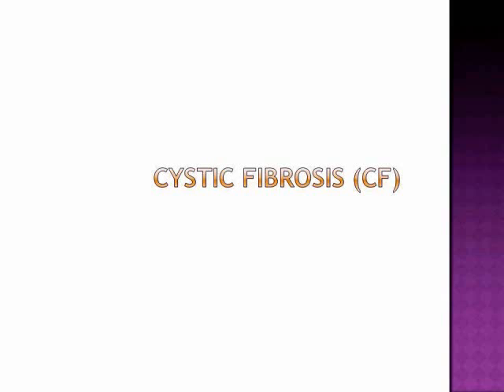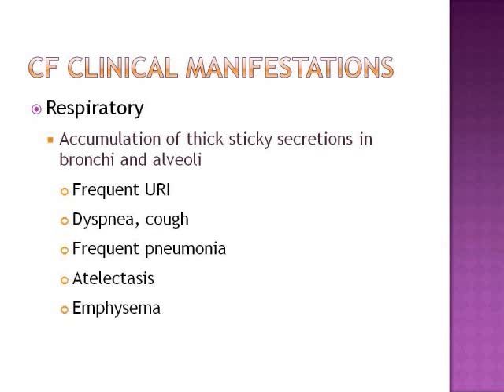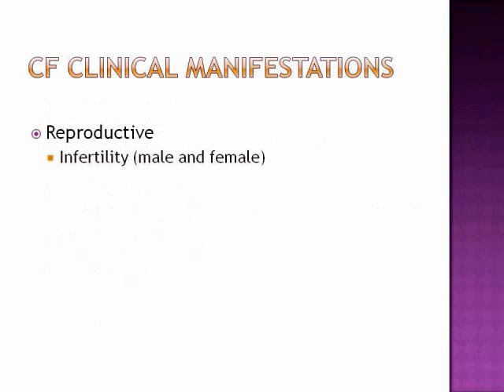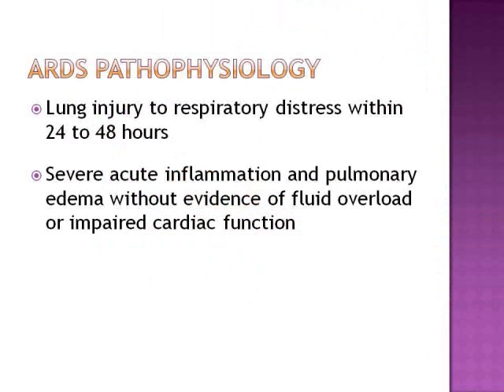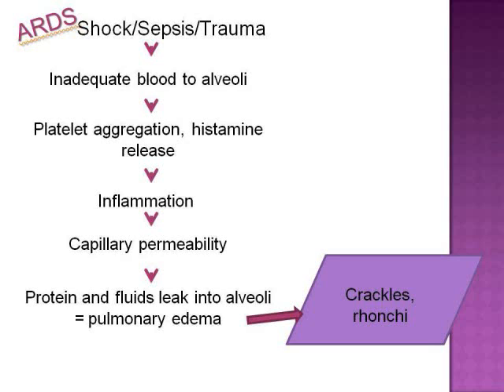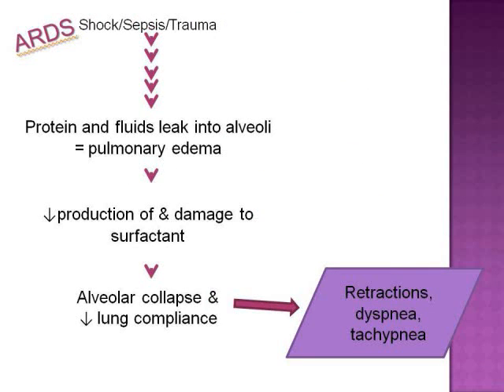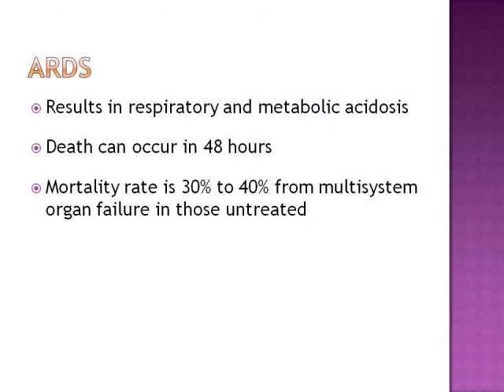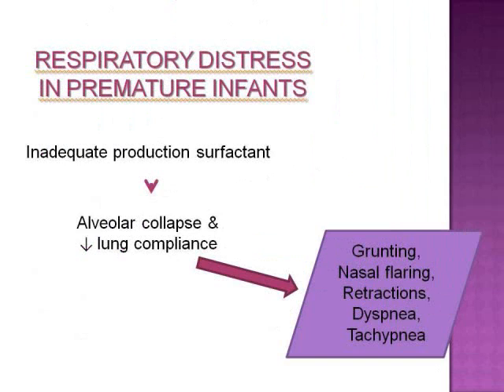Ventilation & Diffusion 4